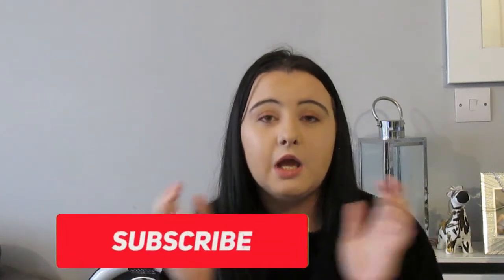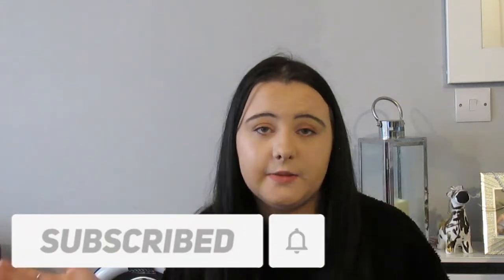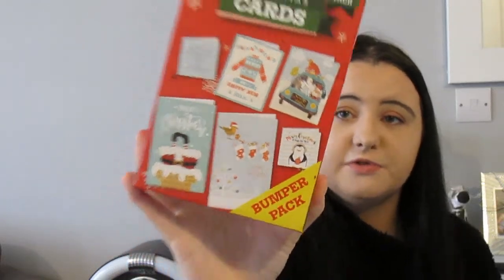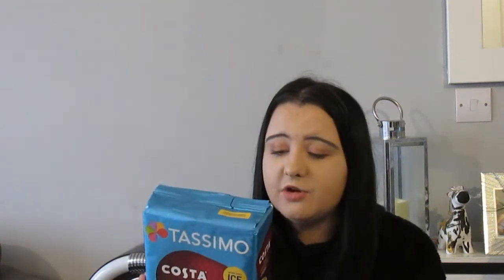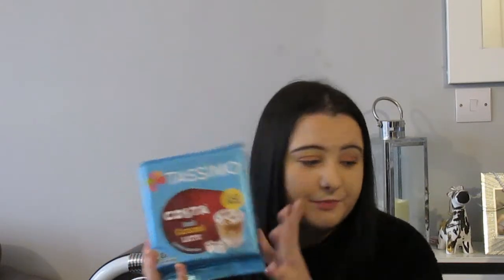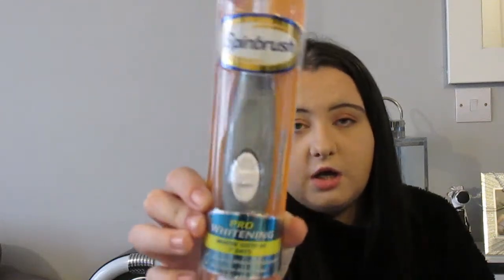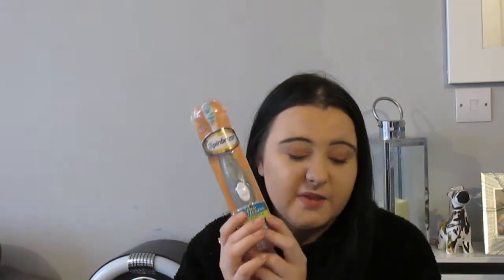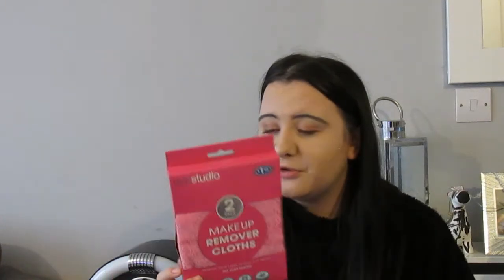Collective Haul | B&M , Home Bargains, Poundland and more!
F o r   B u s i n e s s  E n q u i r i e s :

M Y   S O C I A L  M E D I A  L I N K S :

I n s t a g r a m : Jordanlacey__
T w i t t e r :  hiitsjordn
S n a p c h a t : ciaoojordan1

Jordan x